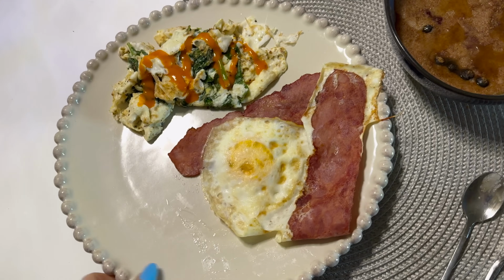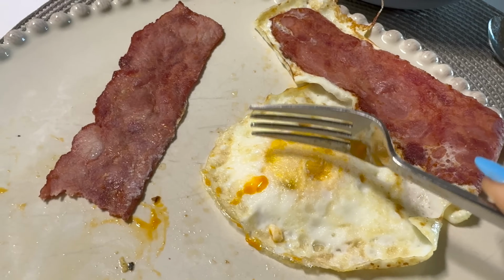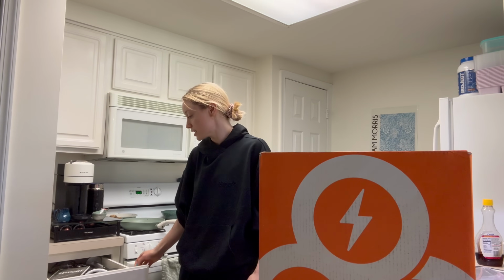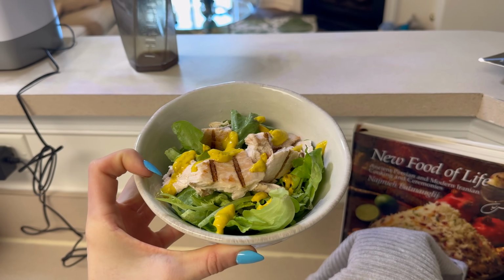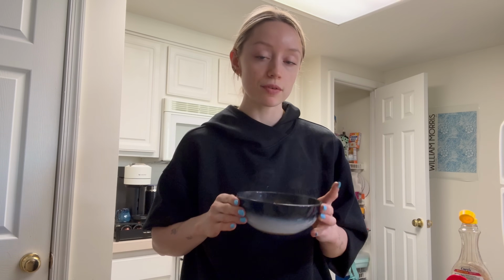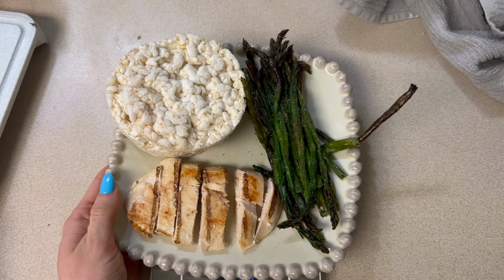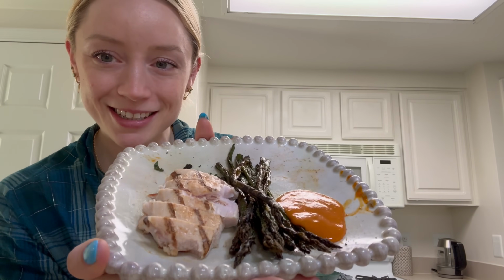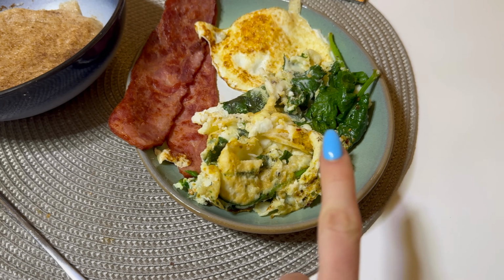FULL DAY OF EATING 9 WEEKS OUT | BIKINI PREP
GO HRDR.

Support me and save yourself some $$
Evogen | Trifecta | YoungLa CODE GDFIT